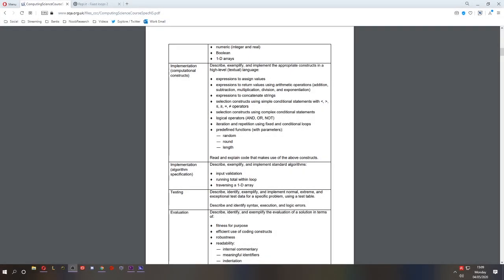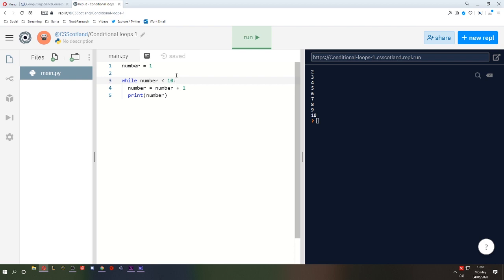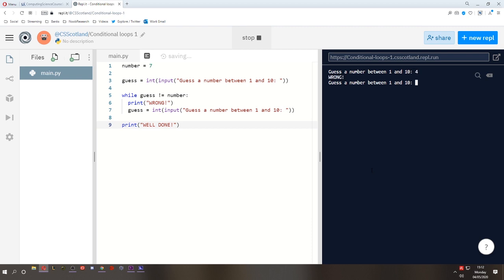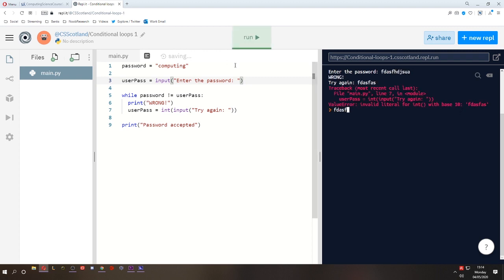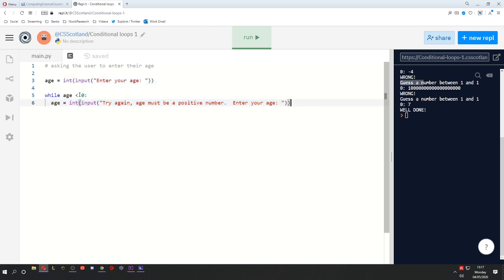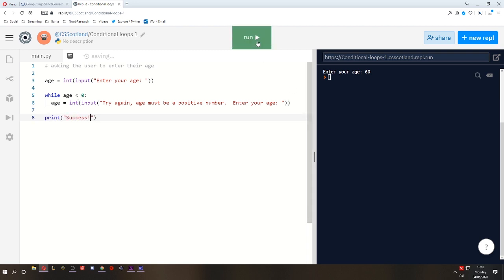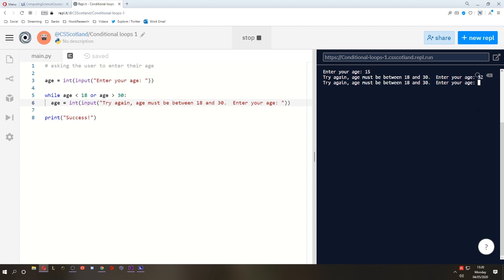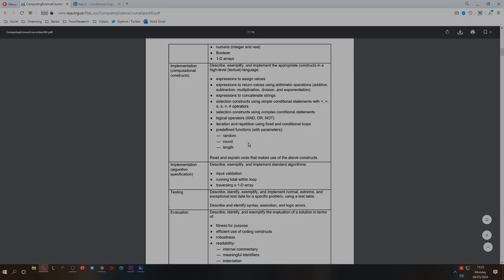SDD Lesson 10 - Conditional loops